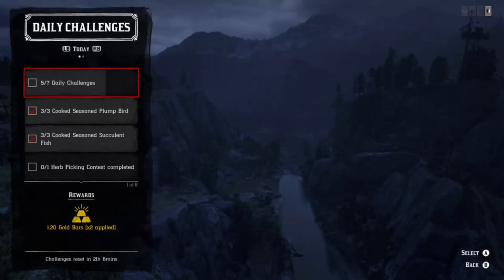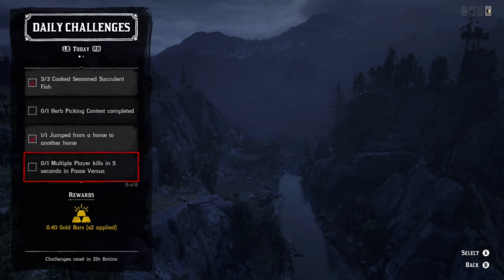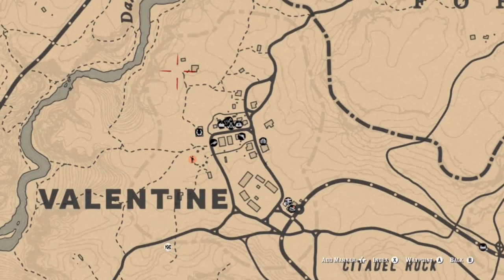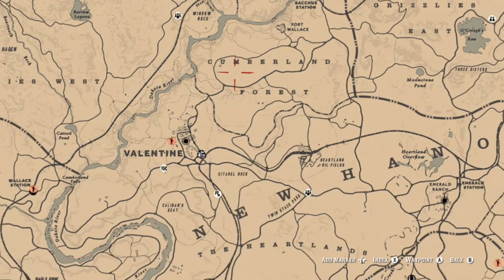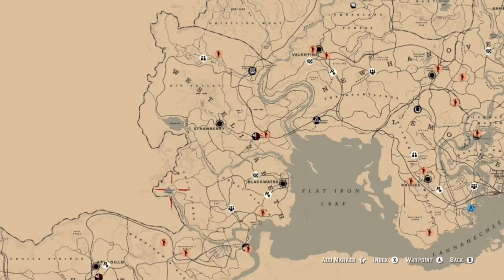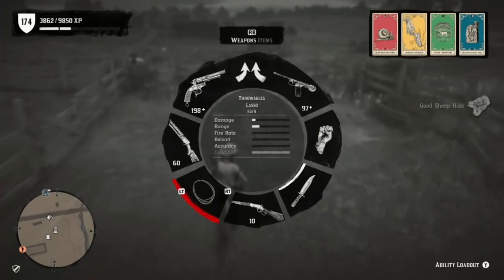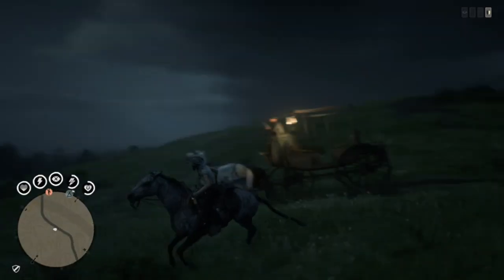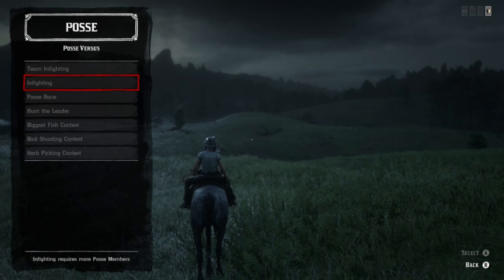DAILY CHALLENGES SHEEP PLUMP BIRD SUCCULENT FISH SAME LOCATION Red Dead Online